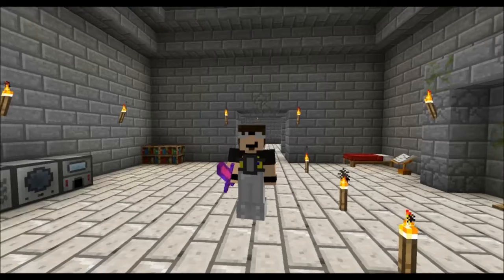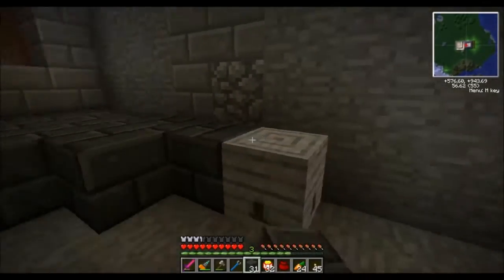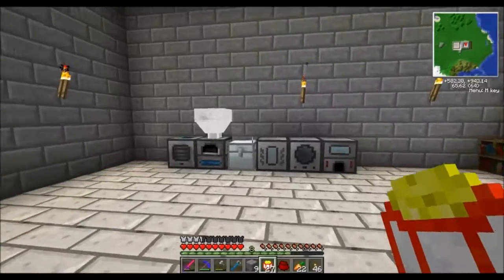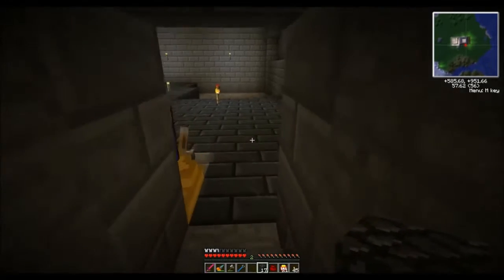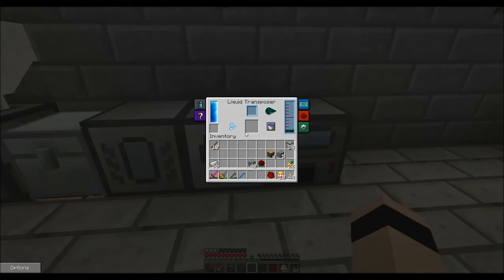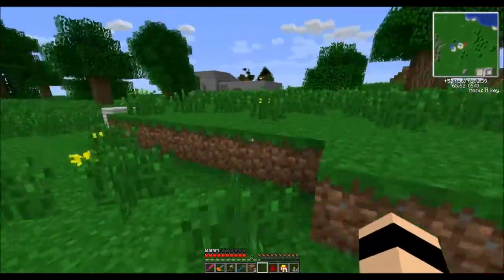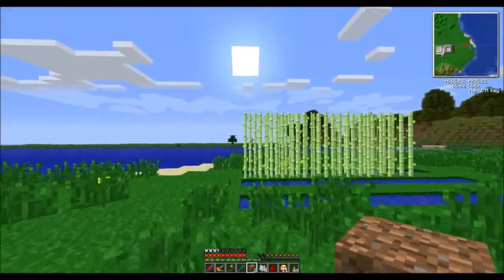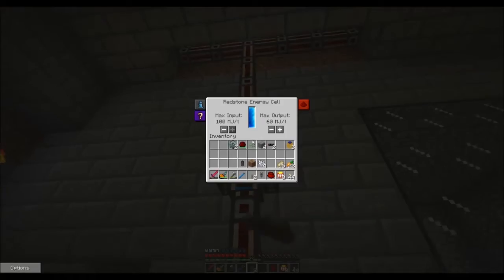Let's Play Modded Minecraft Series 1 Episode 8 Lava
Today we Get started with a way to move lava from the nether to the overworld

Likes Feedback always appreciated !